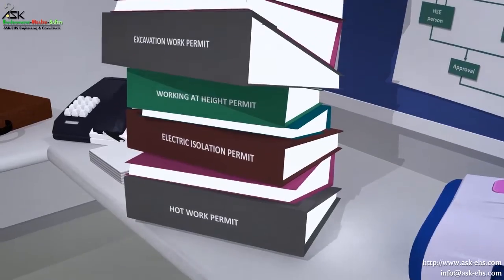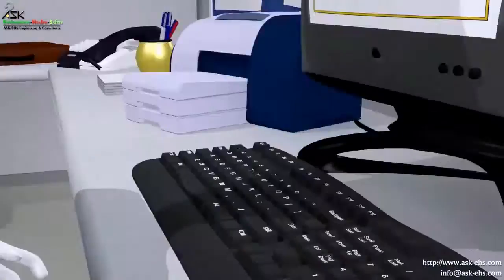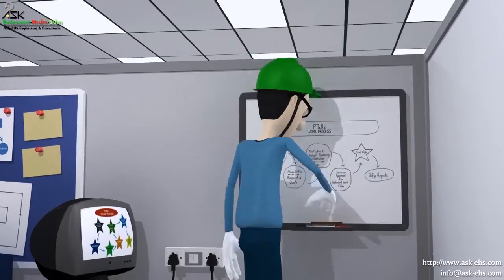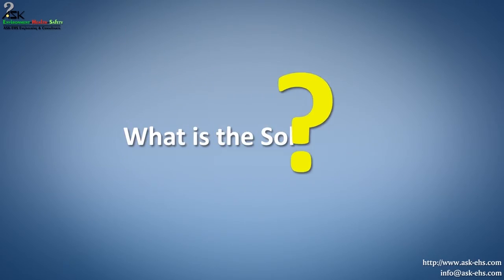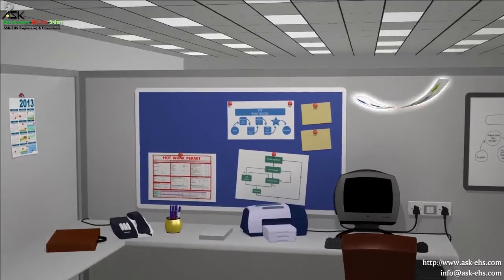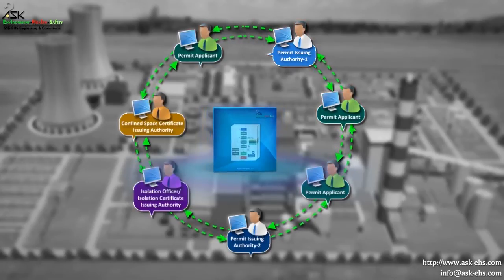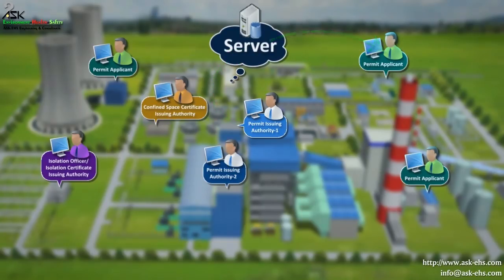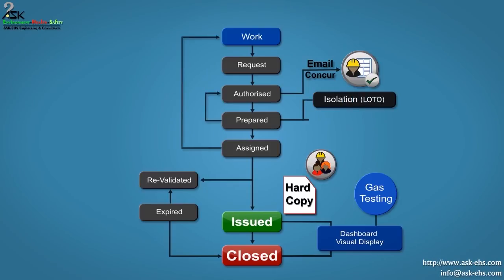Electronic Permit to Work System - ASK EHS PTW Software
Till date majority of Industries still follows a paper based Permit To Work System, this may not be by choice but may be due to the unavailability of viable solutions.

All the Software companies offering a system based solutions have a predefined structured software’s, based on a generic design of a system.

These solutions are not open for accommodating client’s requirements; instead the Client has to accommodate to their Systems.

This process produces new Challenges
•  The First challenge is that Electronic Permit to work system May Not Match to your Existing  Paper Based Permit to work System.

• It Might also seem that Hierarchy in existing paper based system is quite different from Electronic PTW system.

• You may feel that your current flow of the PTW system is not in line with the electronic PTW systems.

• The biggest challenge an organization may face is to change the existing Paper based PTW systems if they wish to adopt an Electronic System.

• Even if an organization is ready for that transition, than it adds an additional challenge which requires re training off all the employees, which in turn results in a lot of time consumption and hence loss in productions.

ASK EHS E-PTW Software comes with an option for Customization of the Software; it can be Tailor-made so that
“You don’t adjust to the Software the Software Adjusts to your System"